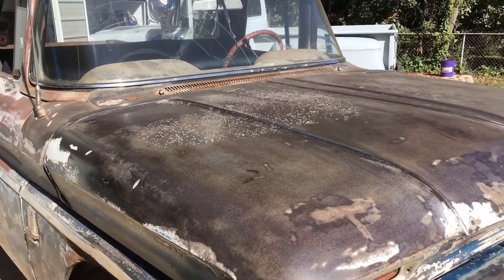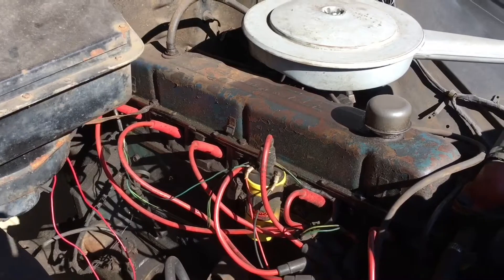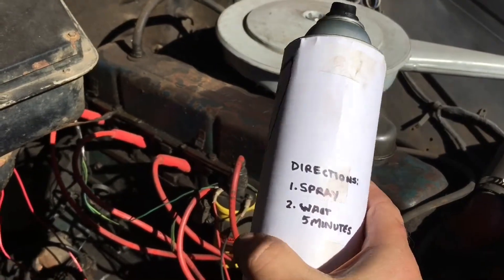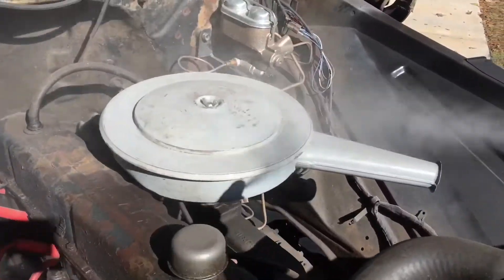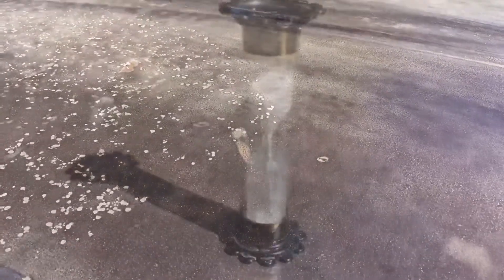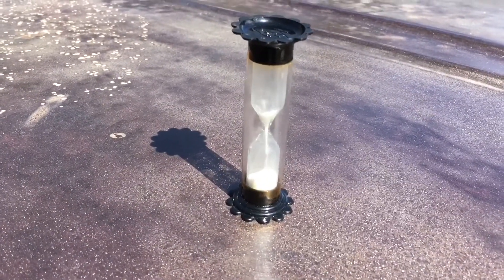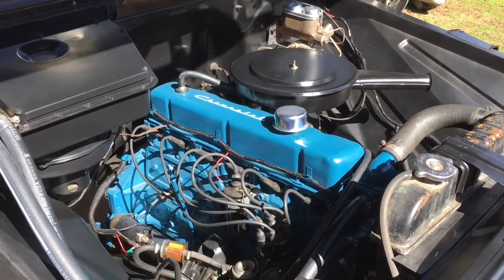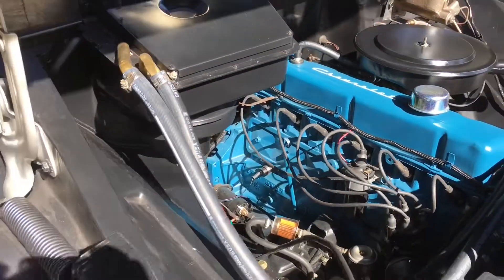Insta-Resto short version